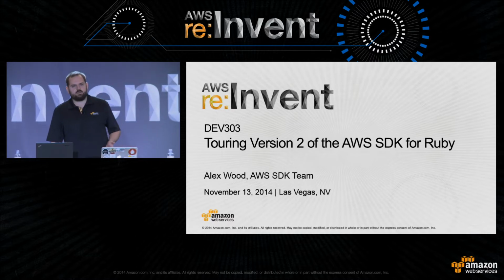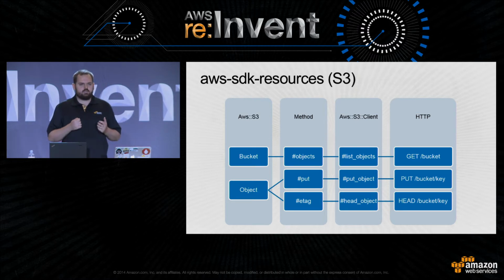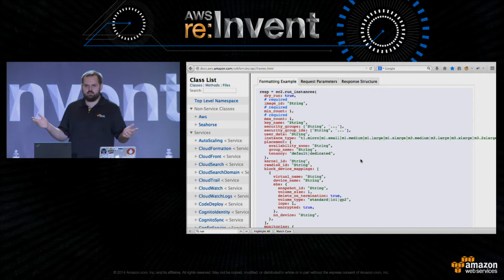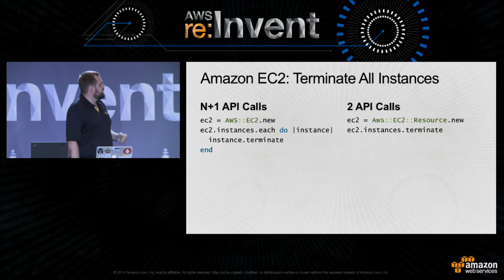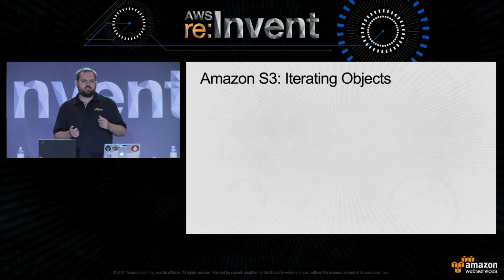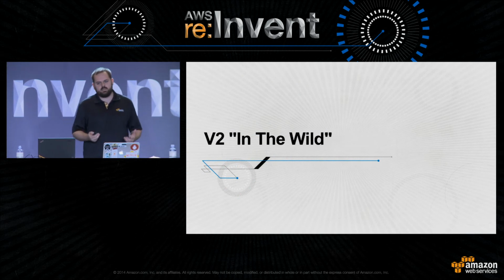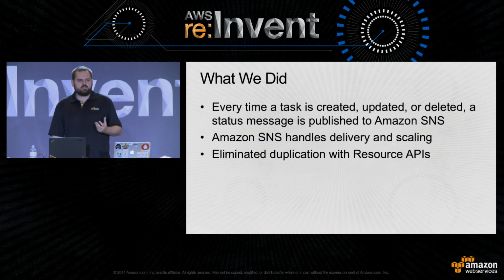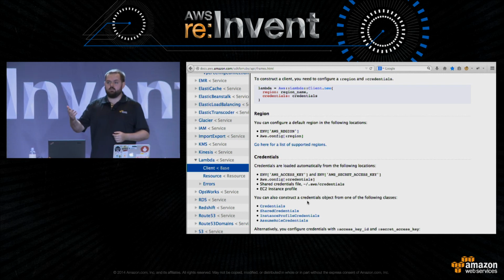AWS re:Invent 2014 | (DEV303) Touring Version 2 of the AWS SDK for Ruby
Version 2 of the AWS SDK for Ruby adds a number of new features to help reduce the amount of code that you need to write. We will discuss and walk through code sample for new features such as the Resource APIs, paginators, waiters, and more. Attendees will leave this session having a firm grasp on Version 2 of the AWS SDK for Ruby.